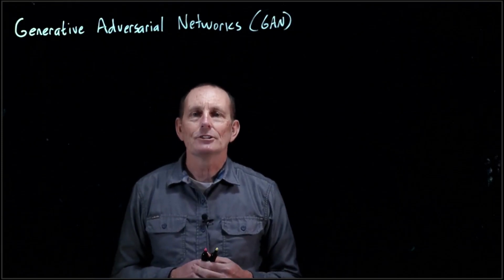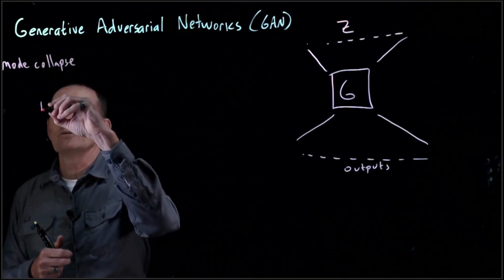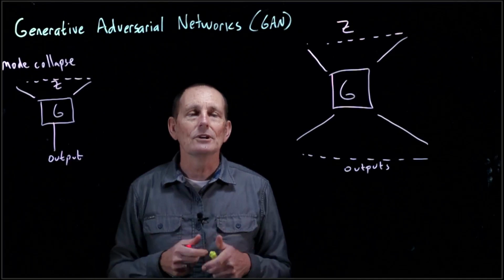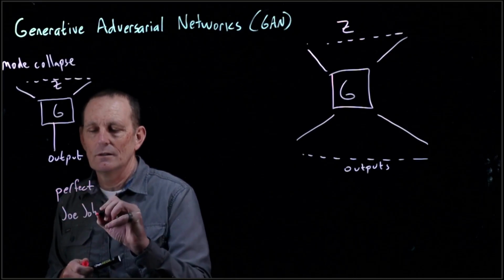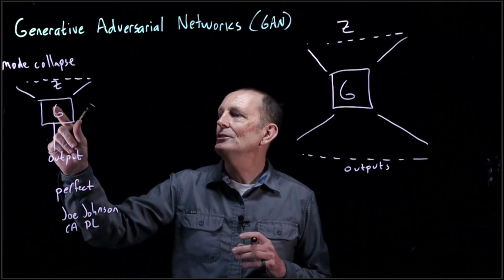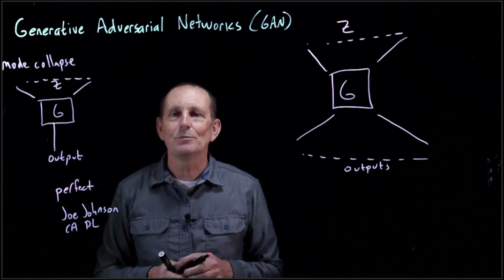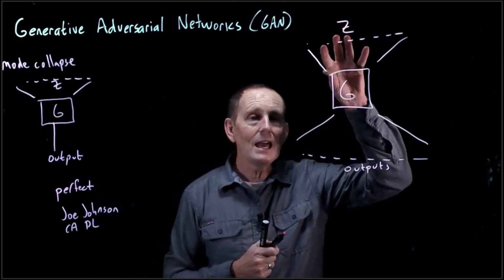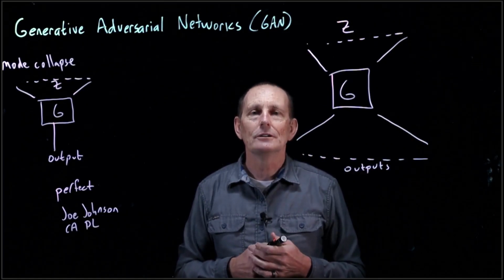CS 152 NN—16: GANs: Mode Collapse